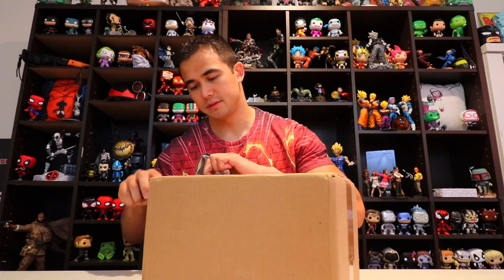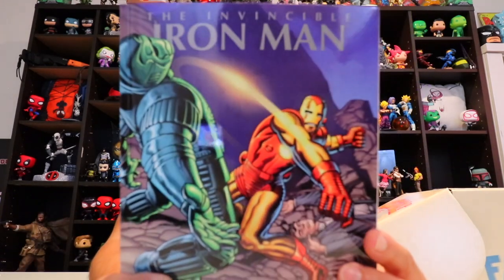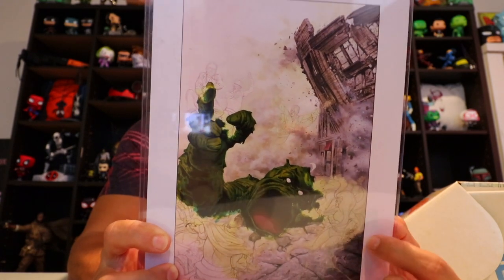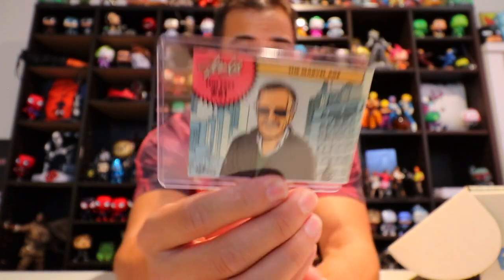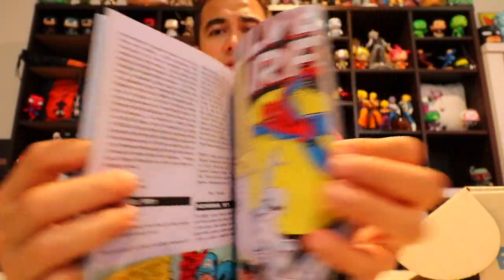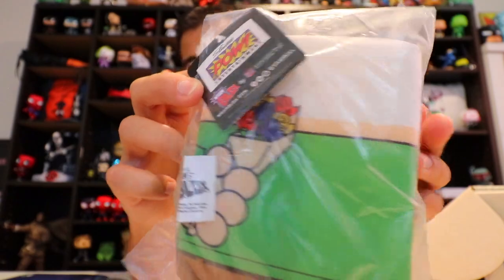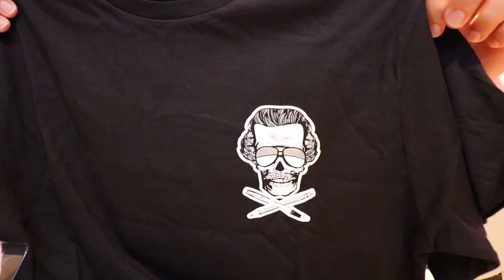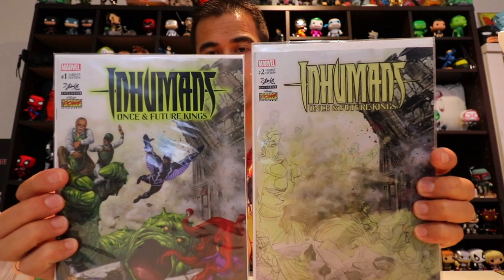The Stan Lee Box Unboxing! | The Marvelous Age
Unboxing the latest Stan Lee Box! Some very awesome premium items in this quarter's box! The Iron Man Q-Fig FX was definitely the highlight of the box! Let me know what you thought it below in the comments! Stay solid!

The Cost: $49.99 a box (over $125 value in each box)
The Products: “Each Stan Lee Box will be full of exclusive comic variants from major publishers like Marvel Comics and DC Comics, collectible figures, custom artwork, and the highest quality of geeky goods that will excite the truest of any true believer!”
Ships to: US only

MY GEAR:
BIG CAMERA;
BENDY TRIPOD FOR BIG CAMERA;
YOU NEED THIS FOR THE BENDY TRIPOD;
WIDE LENS;
MORE EXPENSIVE WIDE LENS;
SMALL CAMERA;
SHOTGUN MICROPHONE;
CHEAPER BUT STILL GOOD MICROPHONE;

Address:
APO,AP 96367